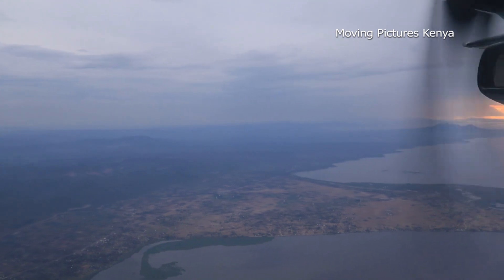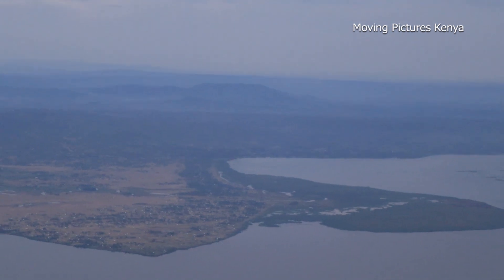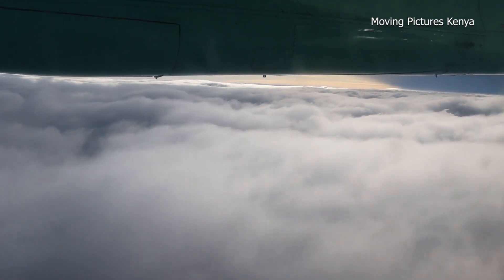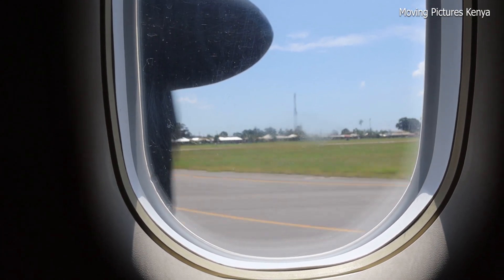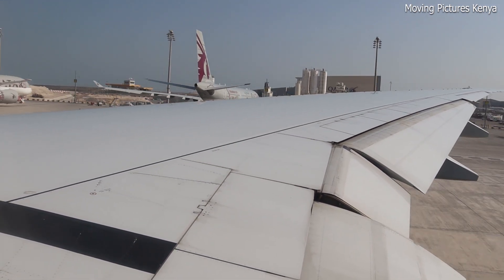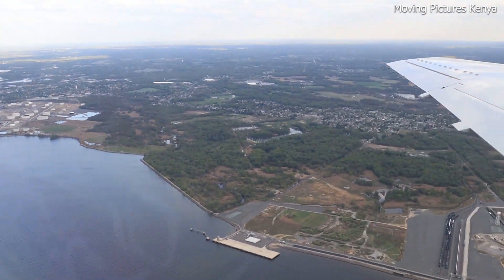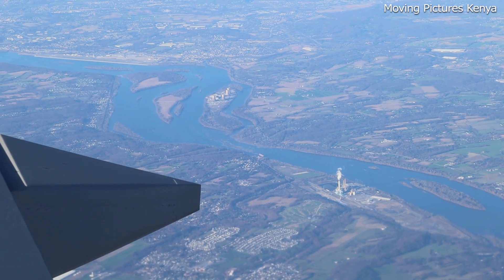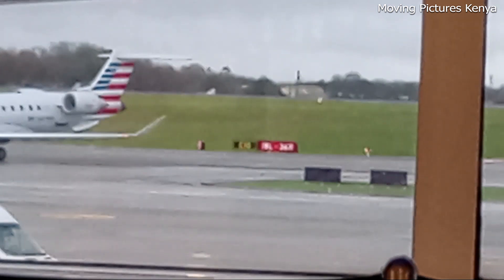Why Airports Are Built Next to Masses of Water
By Bonventure Mwayuli
Airports are often built near masses of water. There are several reasons for this. Firstly, water bodies usually have flat terrain around them which makes it easier to construct runways and taxiways without the need for extensive excavation work.

In the Japanese city of Osaka, the only available land was on the sea. So engineers designed and constructed an artificial island on the ocean. This is where the Kansai International airport was built. The artificial island allowed for a larger airport with longer runways, which could handle more international flights. The longer runway and availability of space next to the airport is a key safety feature. In case of an emergency during take-off or landing, the pilot has enough space to navigate the plane safely.

In the USA, New York’s JFK International Airport was built on marshlands. This was because it was the only available land at the time. The location was selected in 1942 by the City of New York. It had potential as an airfield because of its close proximity to Manhattan. The area was swampy with poor drainage, making it unsuitable for farming or other industrial development. The airport was built on a combination of filled land and marshlands, which required extensive engineering to stabilize the airport's runways and buildings. Despite the challenges, JFK has become one of the busiest and most important airports in the world.

I have always wondered why planes taking off from Kisumu International Airport in Western Kenya take off towards the lake.  This airport was built next to Lake Victoria, the largest lake in Africa. Taking off towards the lake makes it easier for the plane to climb to a safe altitude during take-off. This location allows for easy access to East Africa's economic hub, which facilitates trade and commerce. It also serves as a gateway to Kenya's western regions, attracting tourists who want to explore the country's rich history and culture.
In the coastal region of Kenya, Moi International Airport in Mombasa, is located on the Indian Ocean. The airport's proximity to the ocean makes it an ideal location for tourists who want to explore the exotic beaches, historical sites, and diverse cultures of the region. It also serves as a gateway to Kenya's coastal regions. Traditionally, the Indian Ocean was used for transportation purposes such as shipping and boating. Therefore, building an airport near it provided easy access and transportation for both people and goods through air and water travel.

The Sheikh Hamad International Airport in Doha was built next to the Persian Gulf. The airport's location facilitates both military and commercial shipping, making it an important strategic location for Qatar's economy. Doha is known for its soaring temperatures and therefore the location of the airport next to the Persian Sea helps regulate temperatures and weather patterns in the surrounding area. The cooler temperatures near water bodies help with airplane engine efficiency and reduce the risk of heat-related incidents during take-off and landing.

In the USA, Harrisburg International Airport in Pennsylvania is situated near the Susquehanna River. This river provides a vital source of water for the region. The airport's location also allows for easy access to transportation via the river and other nearby waterways.

Another factor is that water bodies often have lower population densities, which reduces the likelihood of noise pollution and facilitates safer take-off and landing procedures. The water bodies can also serve as an emergency landing site in cases of mechanical or technical problems.

Still in the USA, Washington Dulles International Airport in Washington, DC, was built next to the Potomac River. The airport's location allows for easy access to the nation's capital and its economic reach, facilitating trade and commerce. It also serves as an important hub for international travel, connecting the United States to destinations around the world.

In Arizona, Sky Harbor International Airport was built next to the Salt River. The river's significance lies in the irrigation of local crops, the provision of drinking water, and the facilitation of trade.

The Charlotte International Airport in North Carolina is located next to the Catawba River, which provides irrigation and access to transportation. The airport's location also makes it an ideal hub for tourism and commerce in the region.